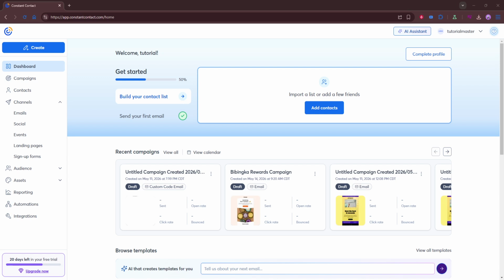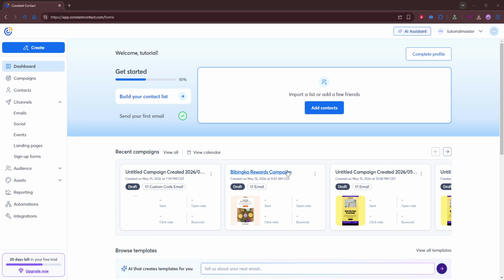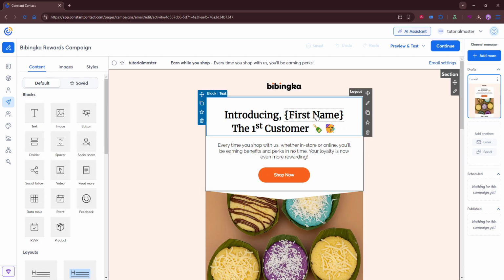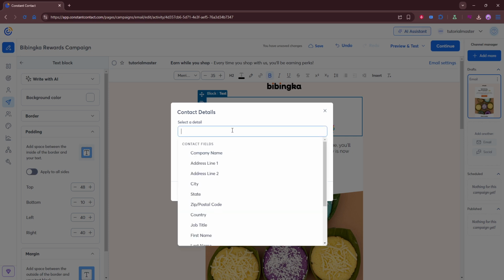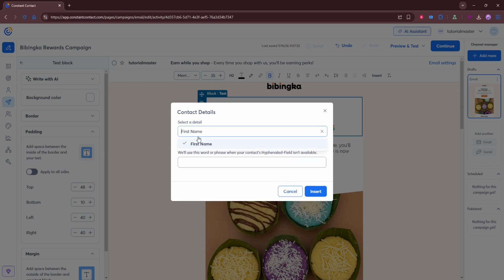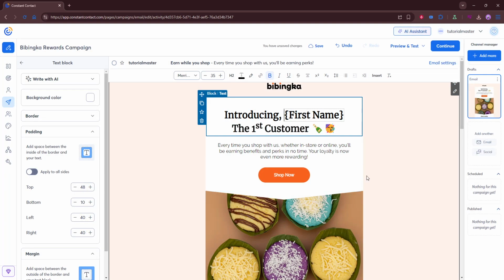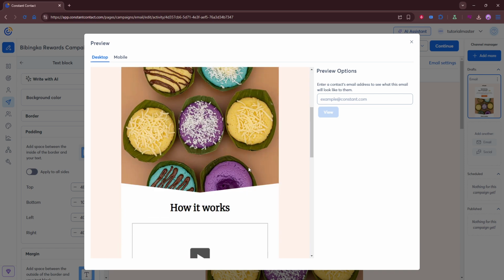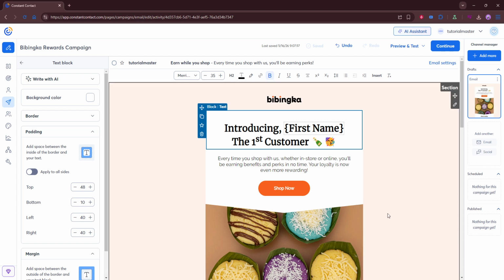How To Personalize Constant Contact Emails [2026 Full Guide]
In today's video we cover How To Personalize Constant Contact Emails [2026 Full Guide]